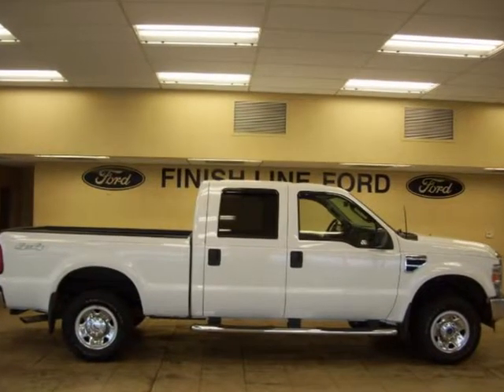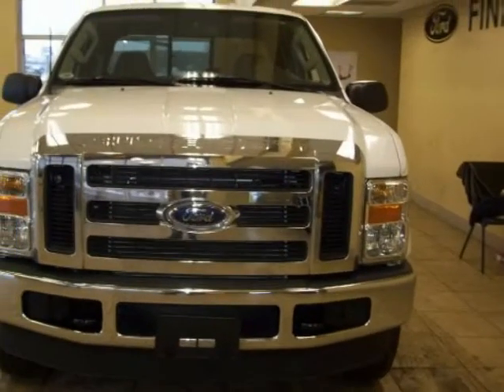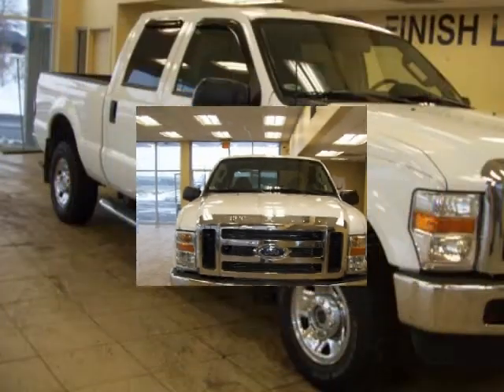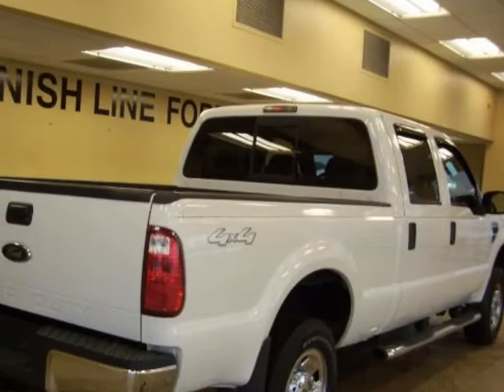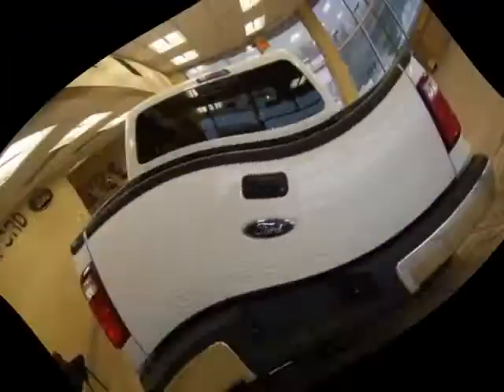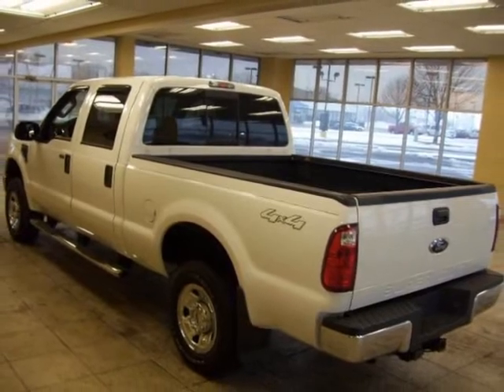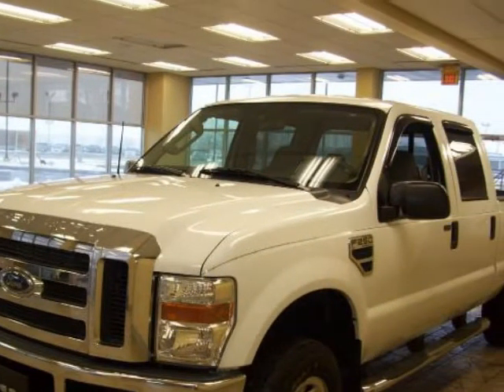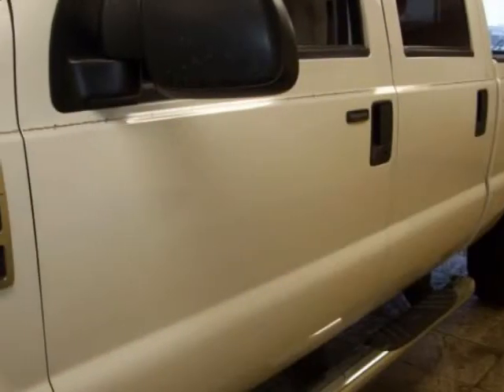2008 FORD SUPER DUTY F-250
2008 FORD Super Duty F-250 4WD CREW CAB 156" XLT

Finish Line Ford
Peoria, IL